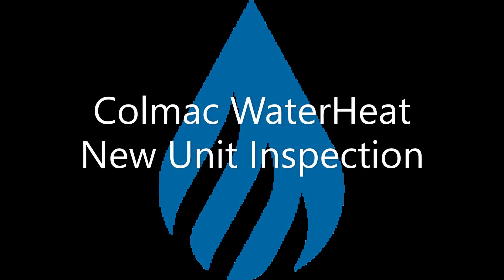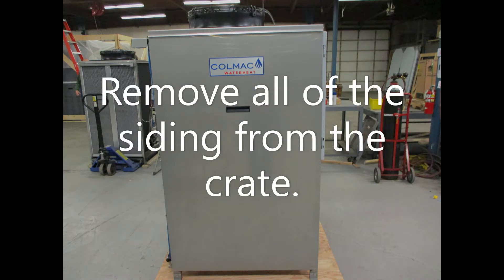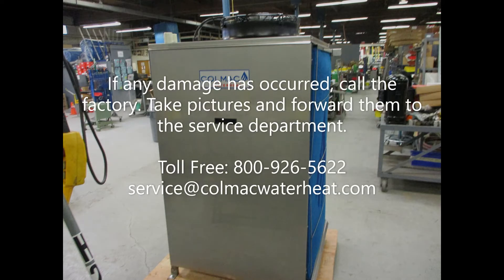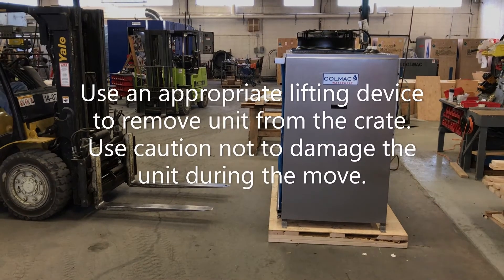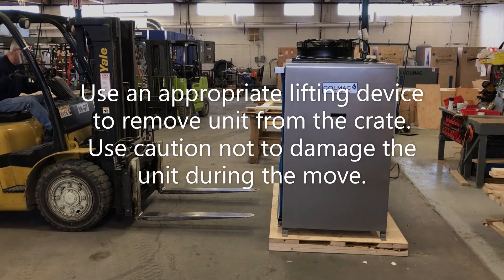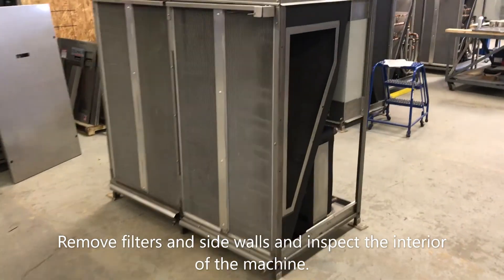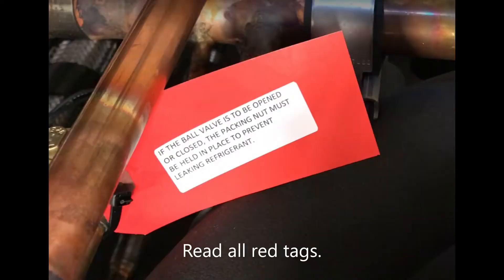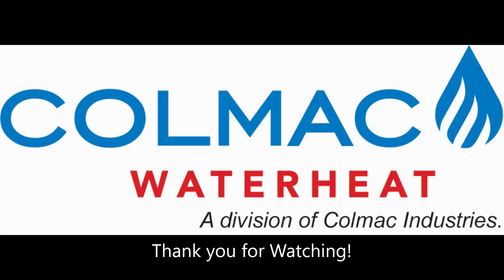Colmac WaterHeat Heat Pump Inspection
How to inspect a Colmac WaterHeat Heat Pump upon receiving.